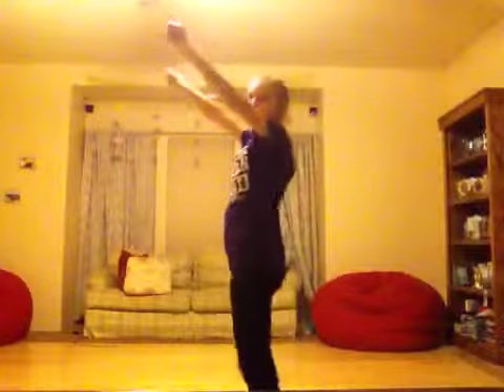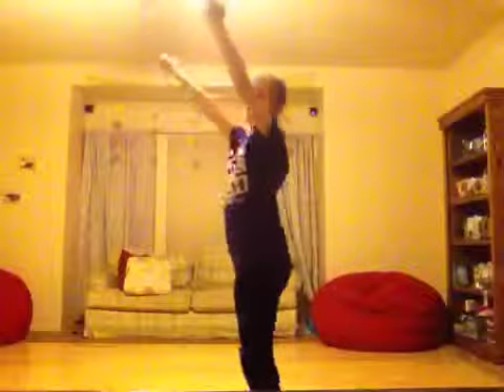Cheer Tryout Help: Motions